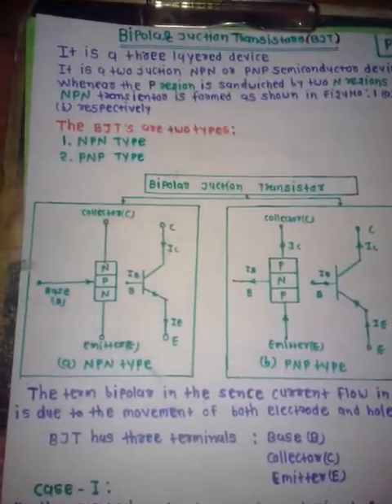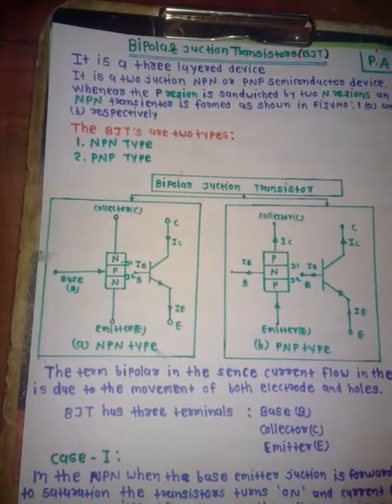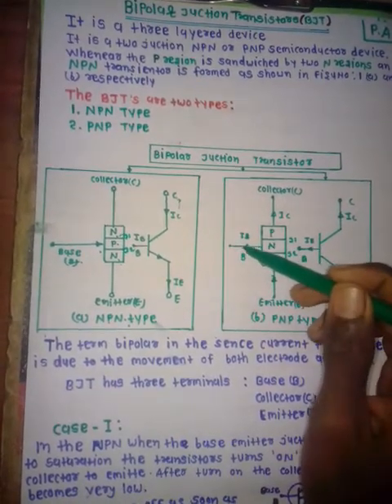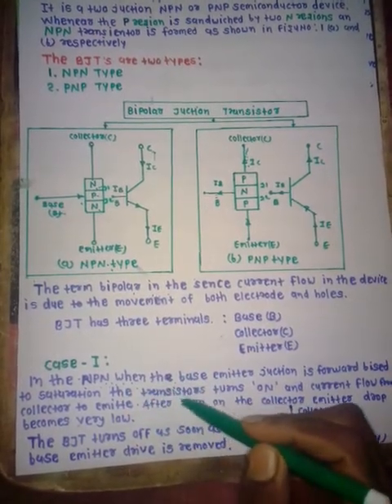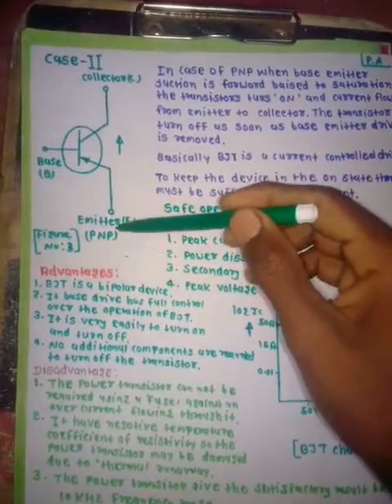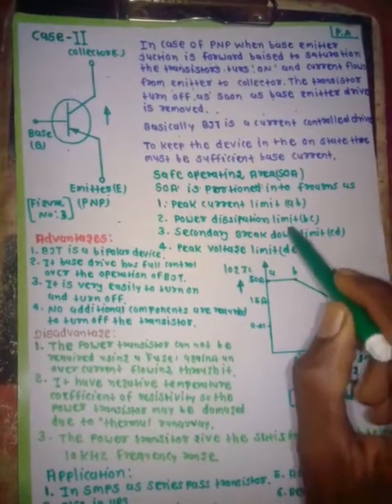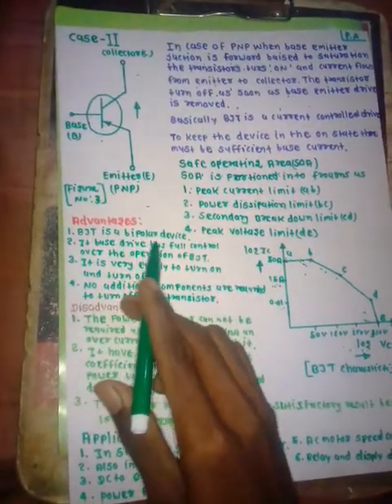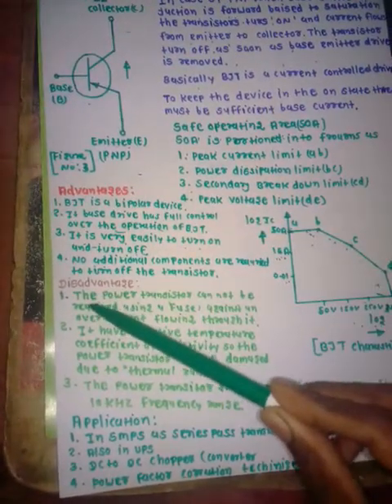BIPOLAR JUCTION TRANSITOR (BJT) Part 1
Bipolar  junction  transistors  (bjt)part 1
Power  electronics -1